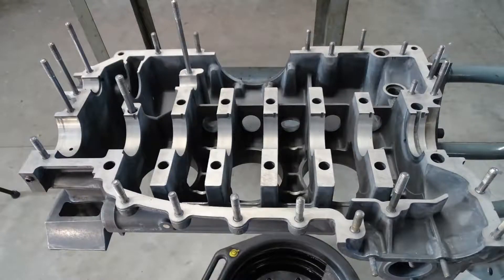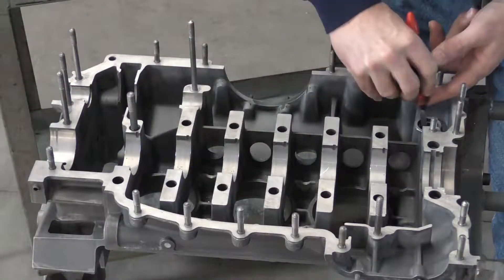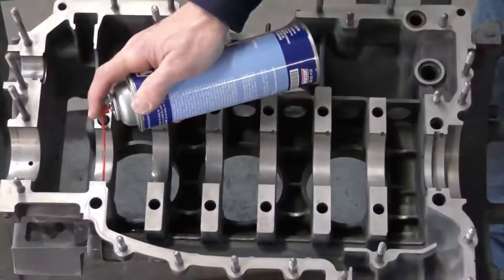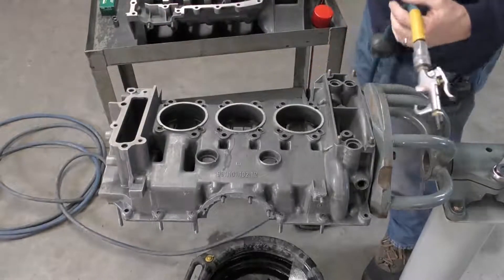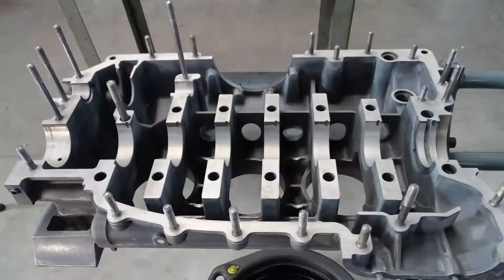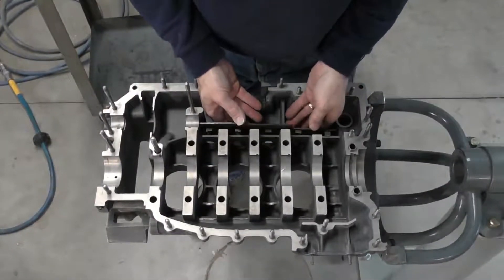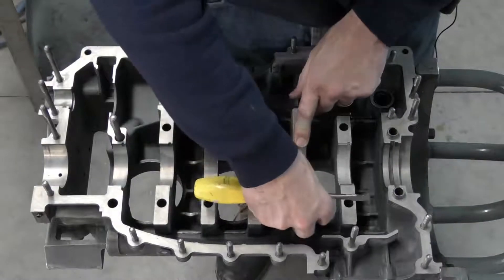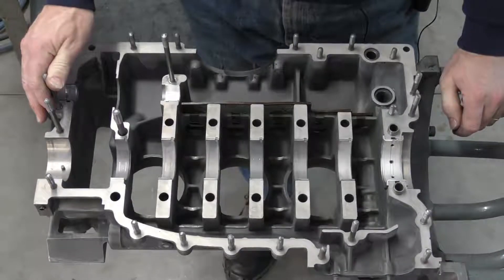Engine Case To Main Bearings. How to Re-Build your Air-Cooled Porsche Engine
When your engine case comes back from the machine shop it is not ready to re-assemble just yet.
See what steps we take now to prepare your case for the main bearings.

The de-burr set we like

Nylon cleaning brush set

Dowsil 732 Sealant

Engine stand yolk